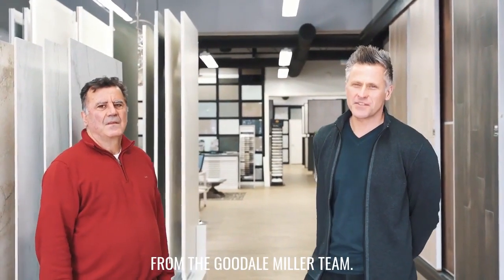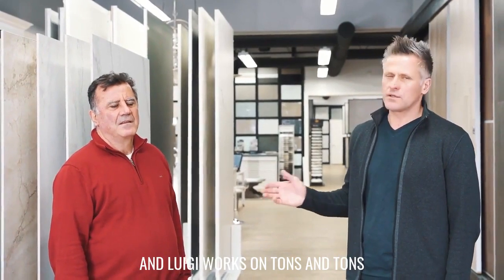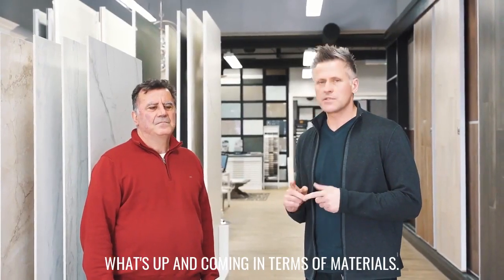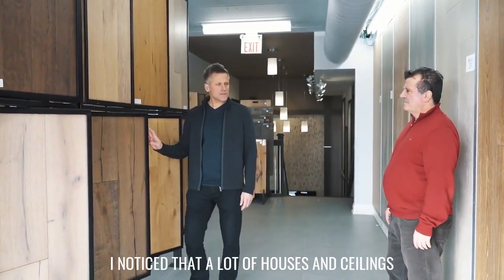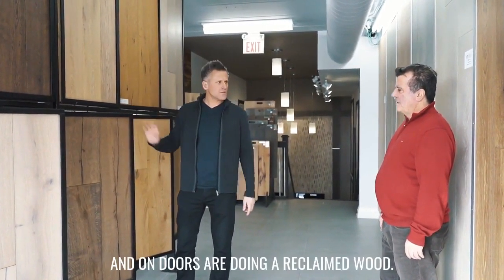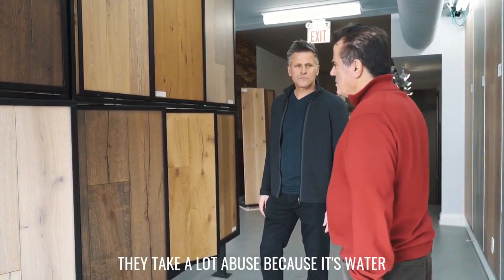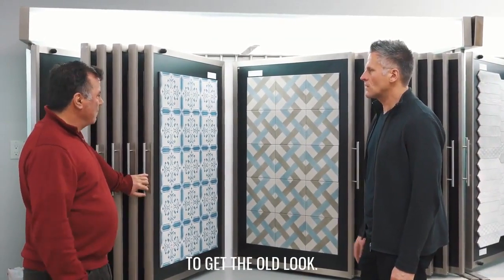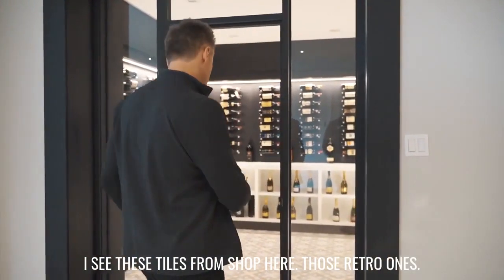Trending Home Finishes with Andrew Kaye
Andrew Kaye chats with Luigi Nesci from Concept Flooring about the current trends in custom finishes. Watch to learn more.

Goodale Miller Team - Century 21 Miller Real Estate Ltd
9-209 Speers Rd, Oakville, ON L6K 0H5